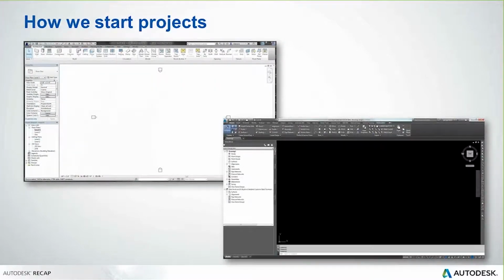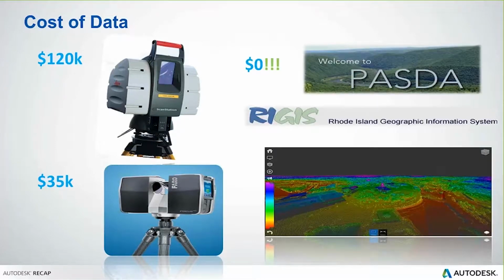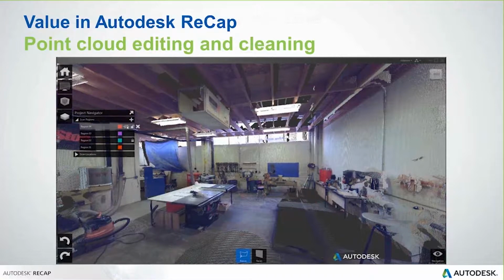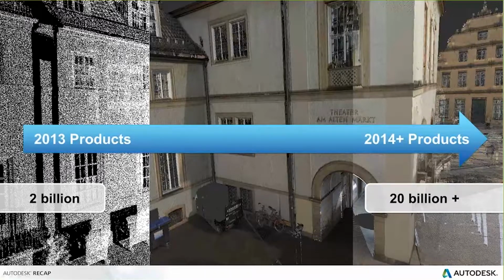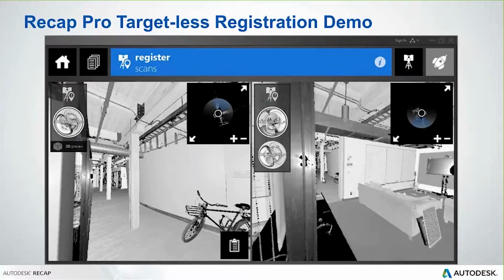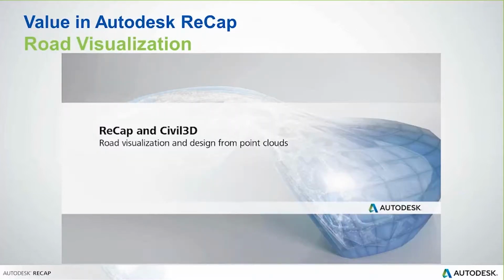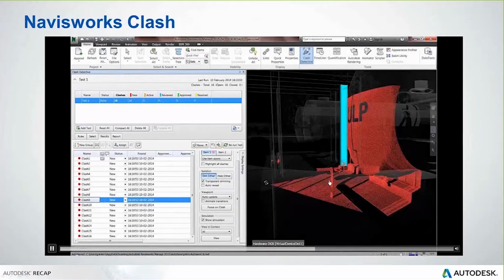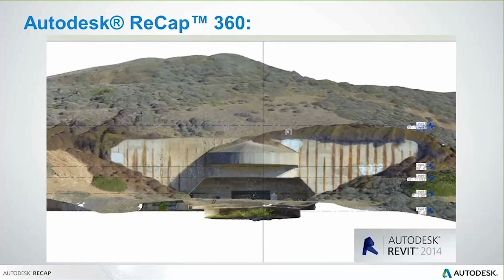Reality Capture for 3D Documentation - Presented by George Hatch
Capture and integrate reality directly into your design process with ReCap reality capture software. ReCap point cloud and image-based 3D modeling software and services work seamlessly with Autodesk design and creation suites, so you can start your design with accurate dimensions and full photo-quality context rather than a blank screen.

View our webinar as George Hatch helps usexplore how you can gain a competitive advantage in the market with the use of ReCap, including:

Easy solutions that allow you to start at a very low cost
High-end workflows requiring laser scanners
The emergence of drones and where they fit into the AEC workflows

If you’re interested in further discussions on how BIM can integrate in compressing the design cycle, generating new concepts, communicating clearly, fostering collaboration, and reducing errors, contact Microsol Resources today.